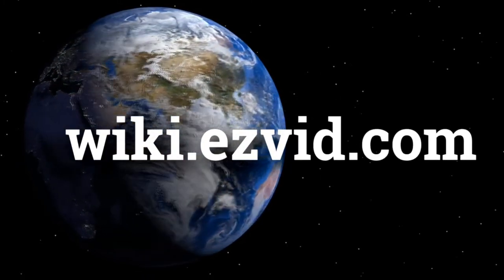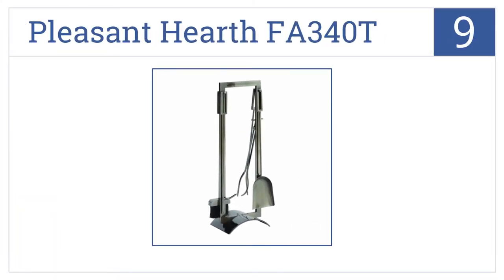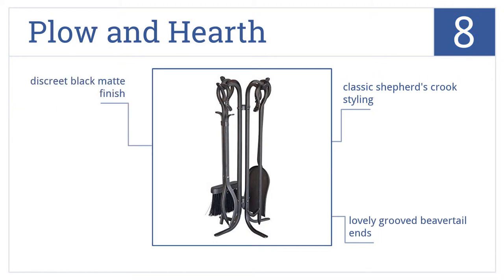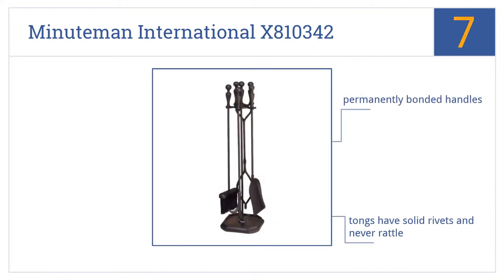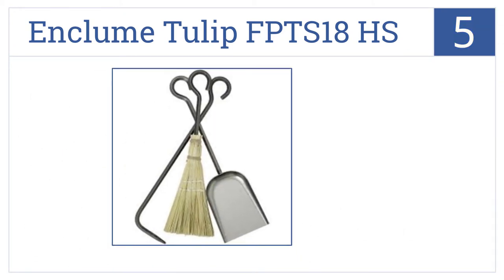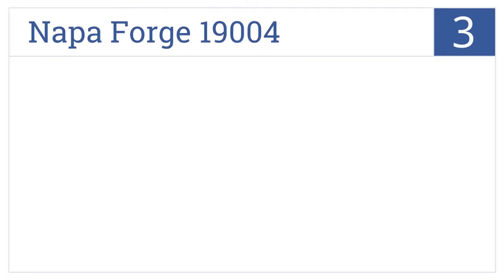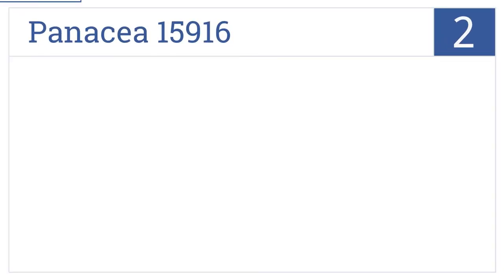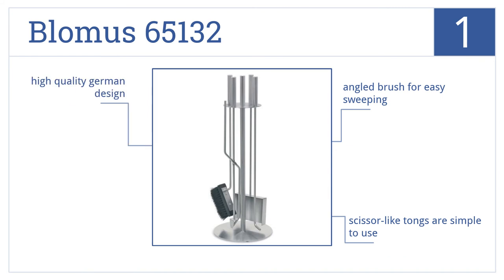10 Best Fireplace Tool Sets 2015